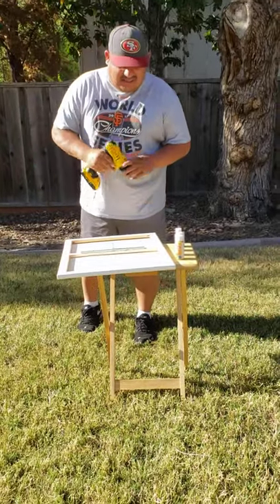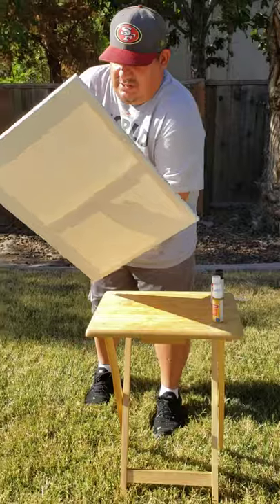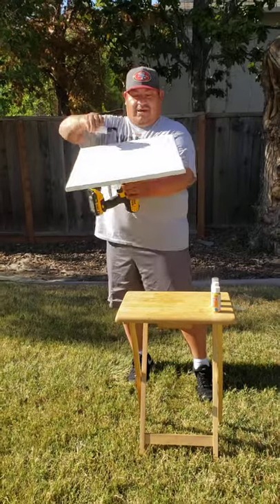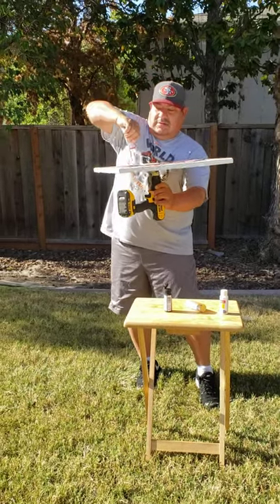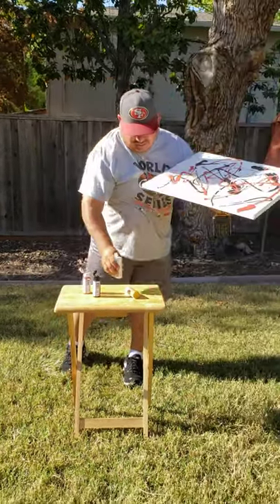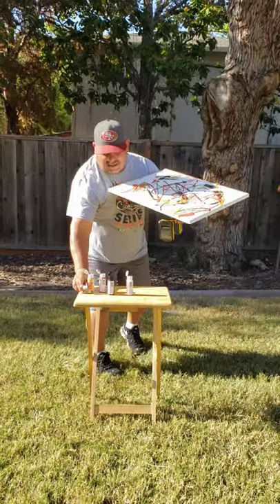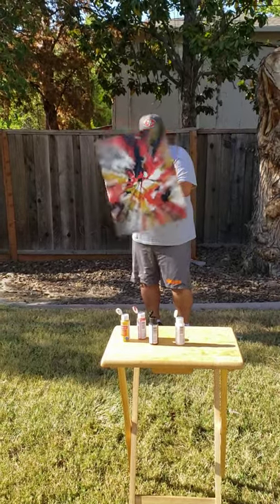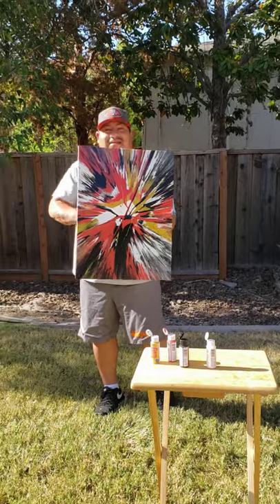Spinart I made jig on how to connect a drill to a canvas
How to connect a drill to a canvas spinart